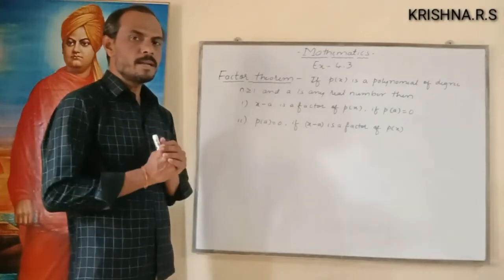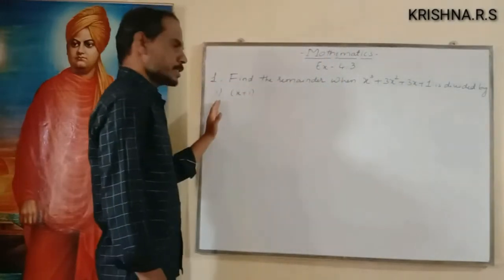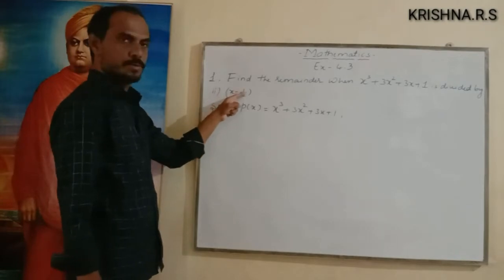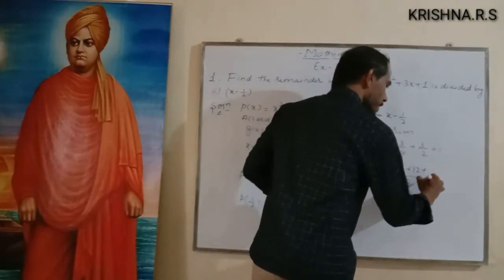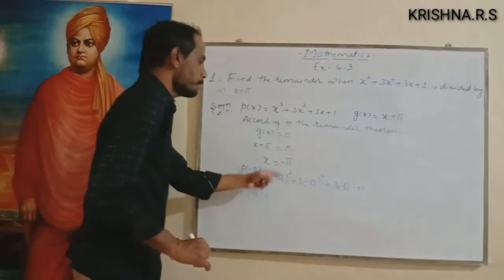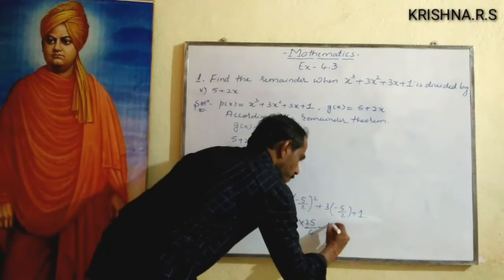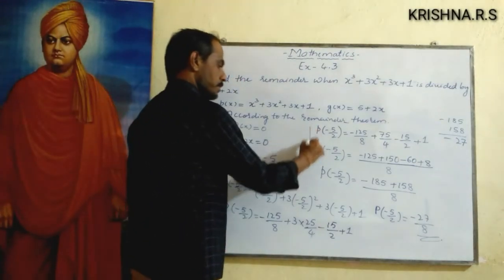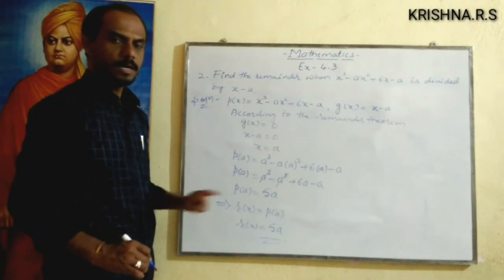Polynomial Part 5, 9th EM